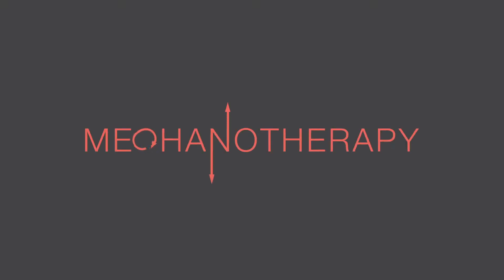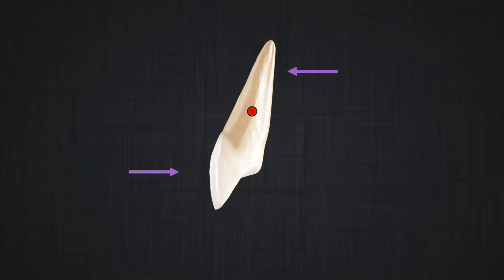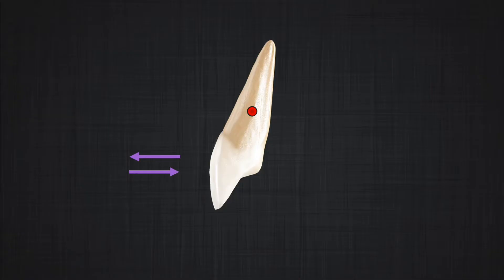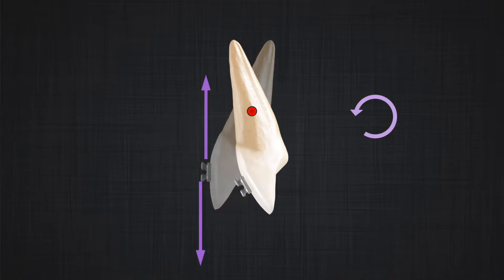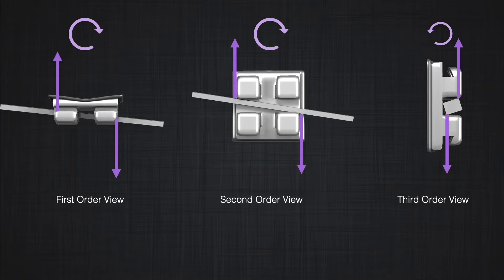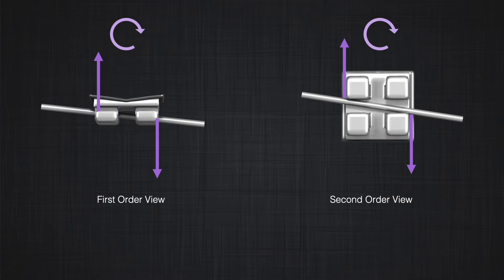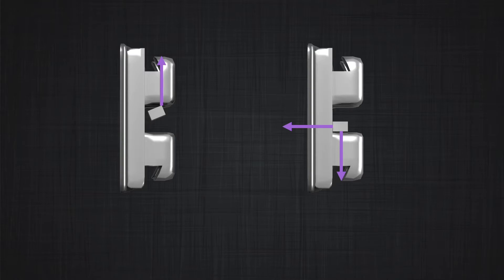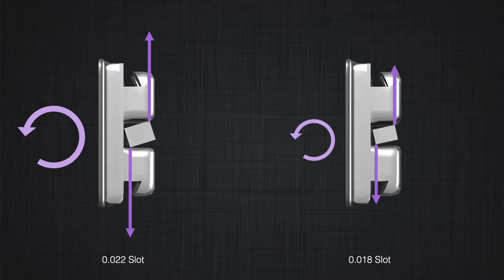Mechanotherapy in Orthodontics: Couple Pt. 2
This is the sixth session of a series of short discussions on Orthodontics topics.